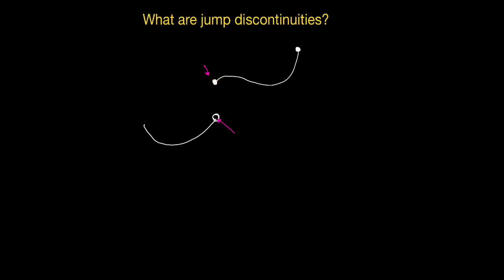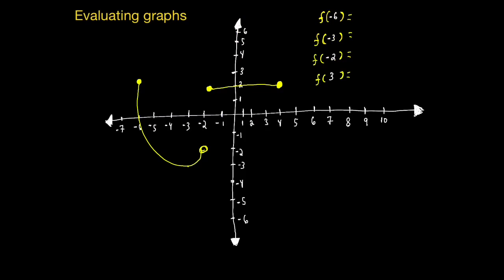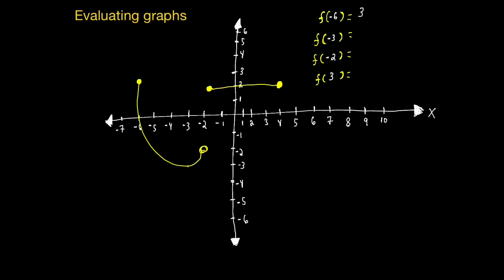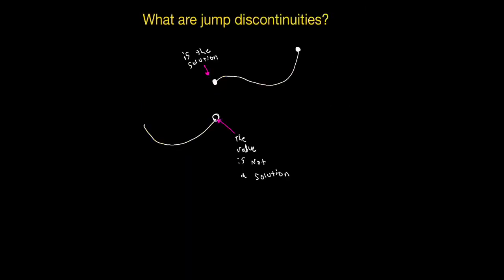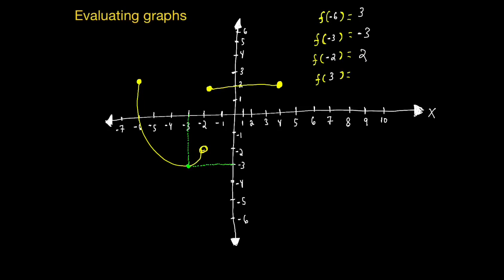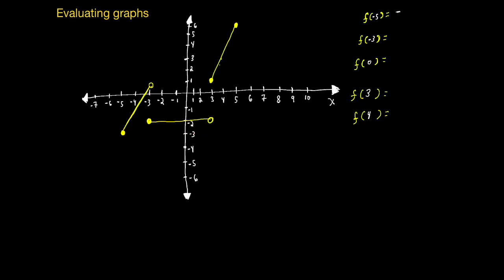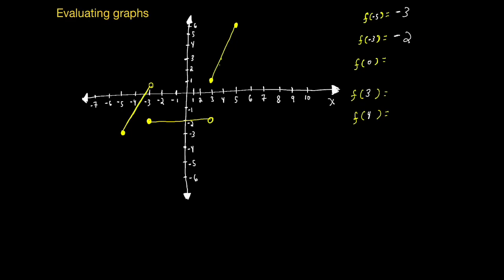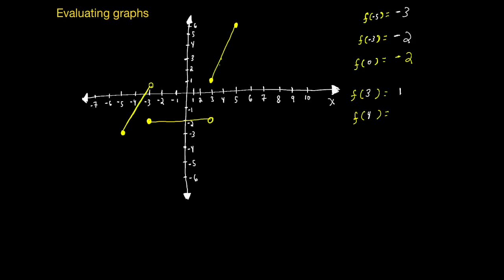Chapter 7 lesson 7 Intro to jump discontinuity